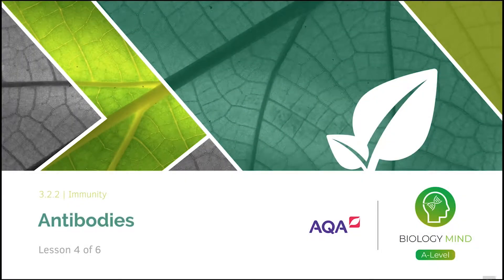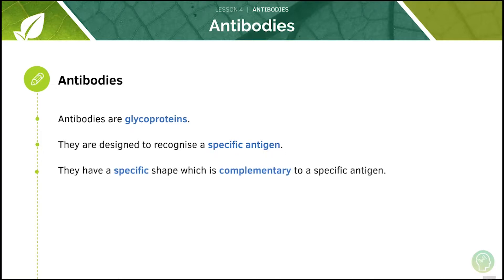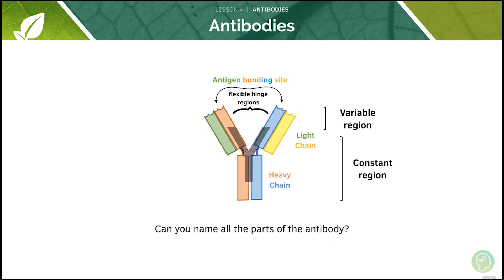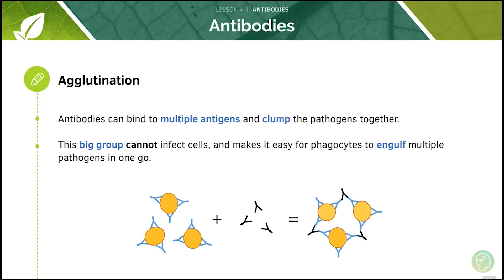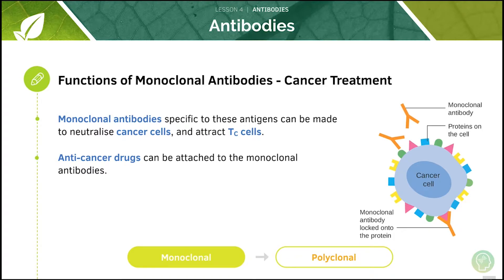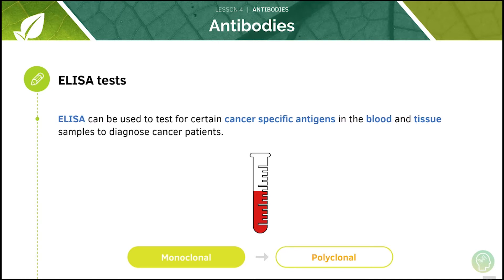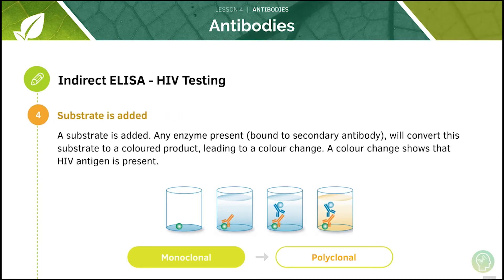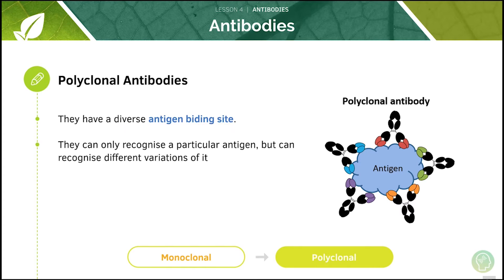AQA A Level Biology: Antibodies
Unlock full course Today you’re going to learn about Cells in particular Antibodies from the A-Level Biology AQA Specification and feel confident about exam technique! alongside our textbook and free flashcards.
A-Level Biology especially for AQA can be tough but fortunately we’ve made this tutorial to help you score the A* you need for questions on Antibodies.✅